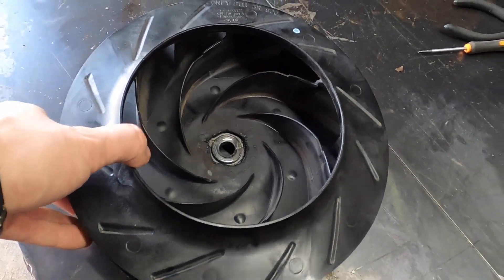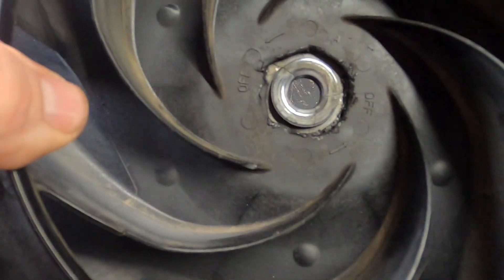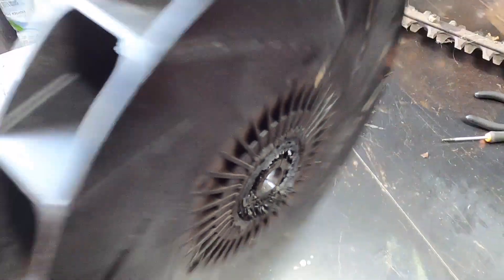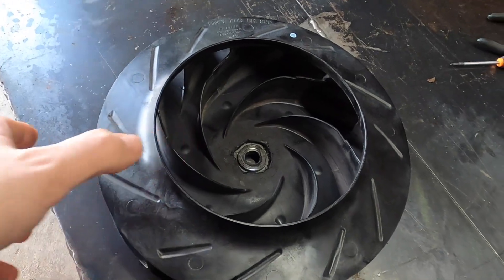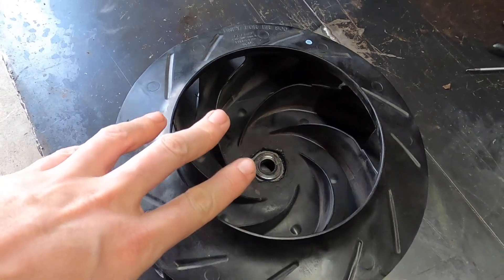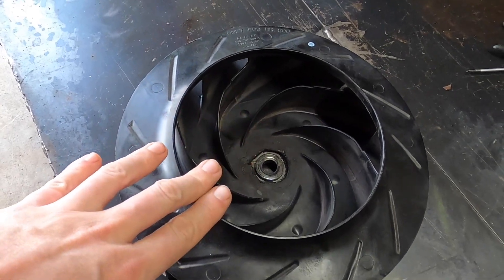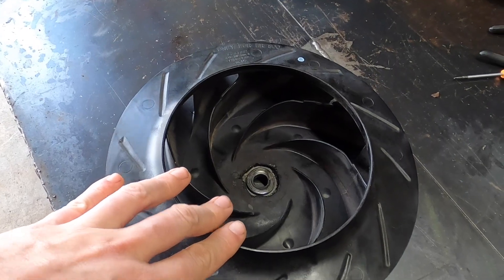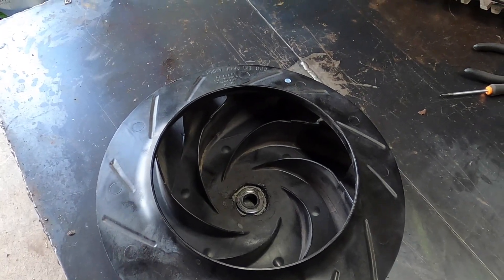BR800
This video is about BR800